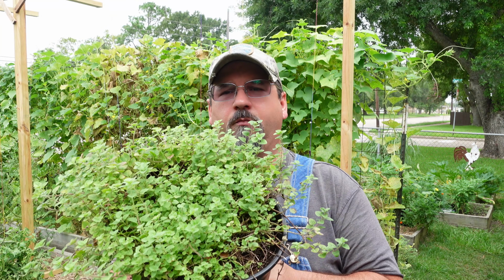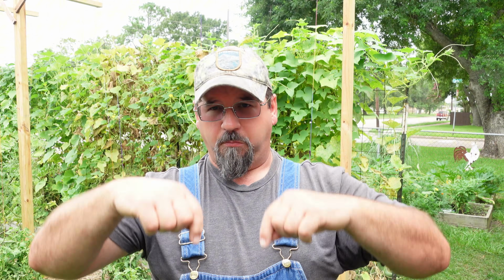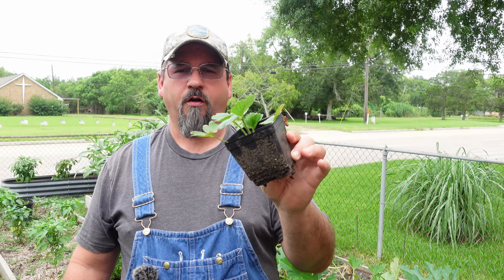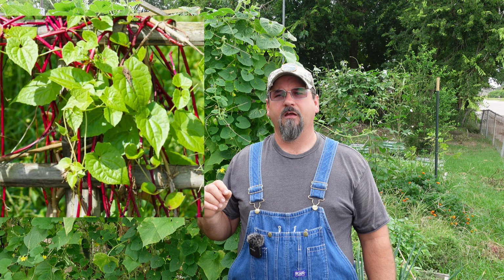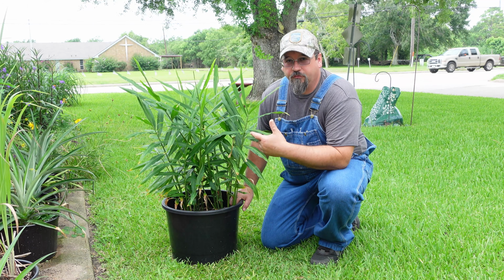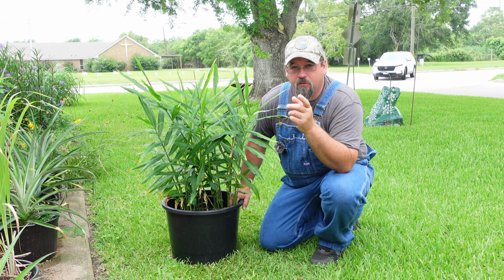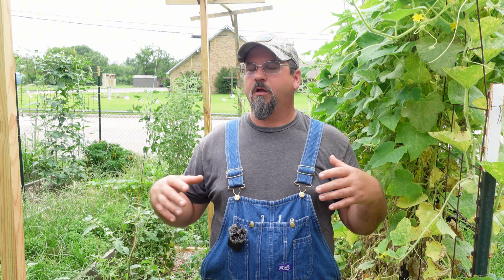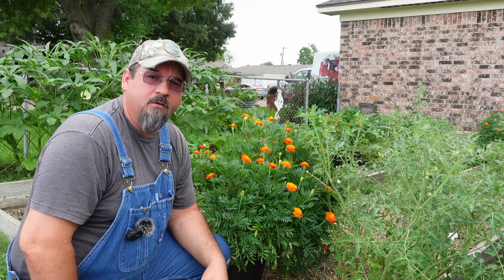10 things to never plant in a garden bed!!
🌿🥬 **10 Things You Should NEVER Plant in Your Garden Bed**! 🌱🚫 Prepare to transform your gardening game as we uncover the truth about what’s best left out of your garden! Often adored, these plants—like oregano, thyme, asparagus, and mint—might be deceivingly tricky for a HEALTHY garden. 😱 Learn why marigolds, despite their beauty, could spell disaster! From overcrowding to invasive growth, find out how to protect your garden space! Explore these crucial tips and avoid the mistakes EVERY gardener makes. Don't let your garden become a chaotic mess—watch now, and cultivate your ultimate oasis the right way! 🌼